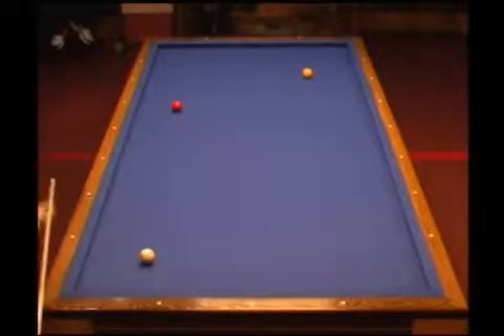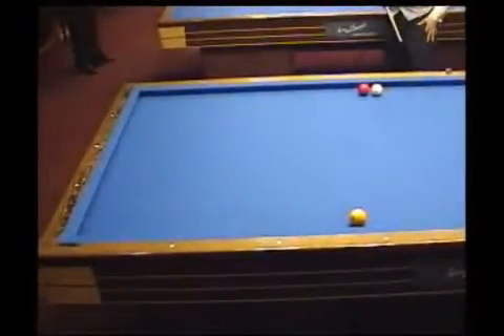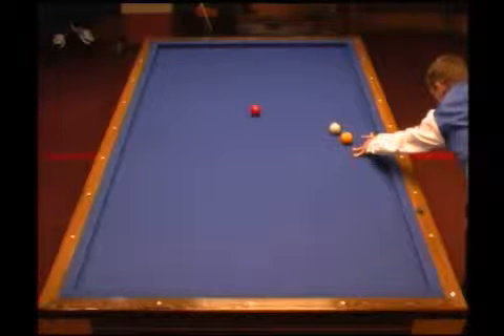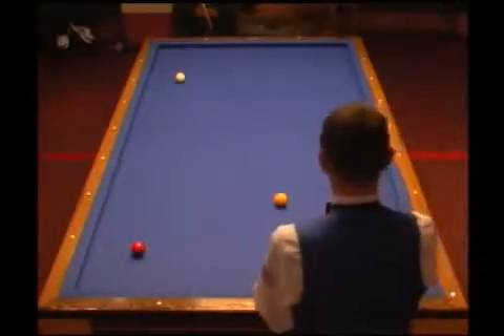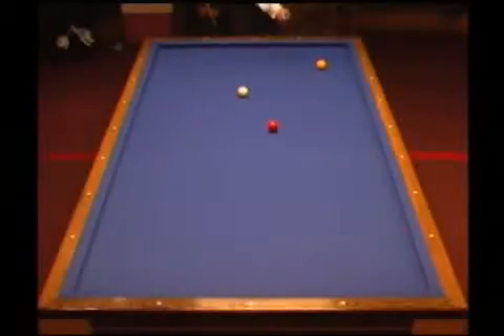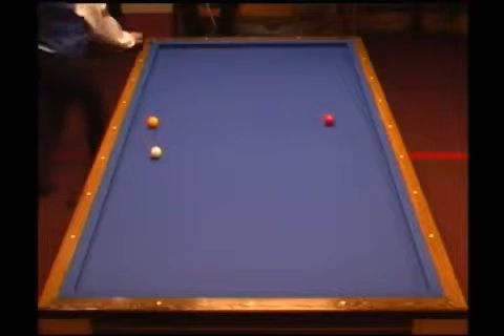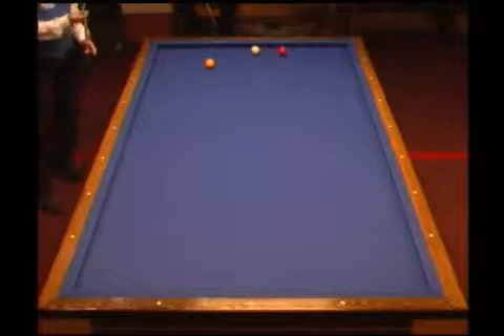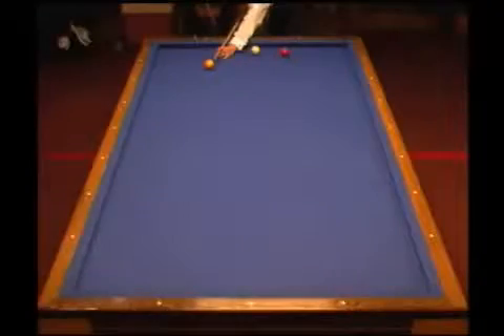Sang Lee Open 2008 Torbjorn Blomdahl vs Ira Lee pt4 Blomdahl runs 10